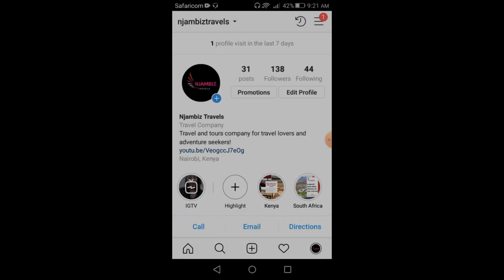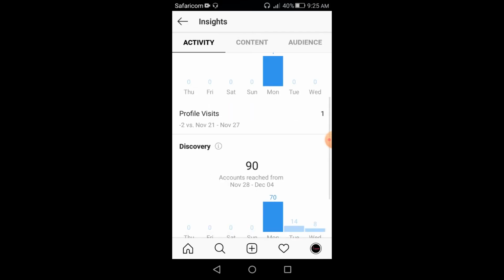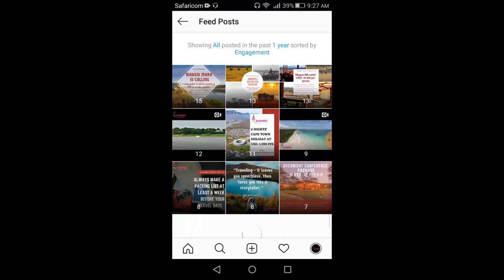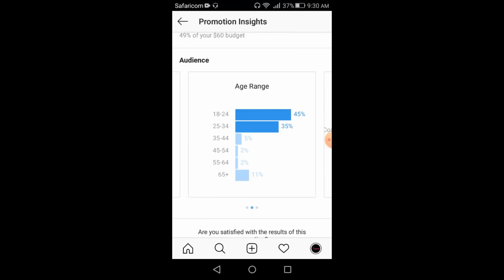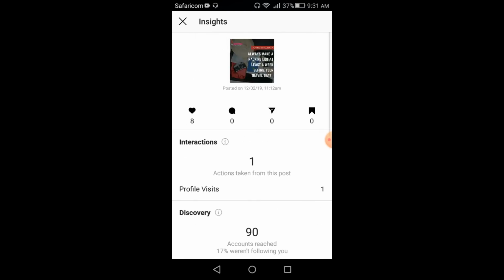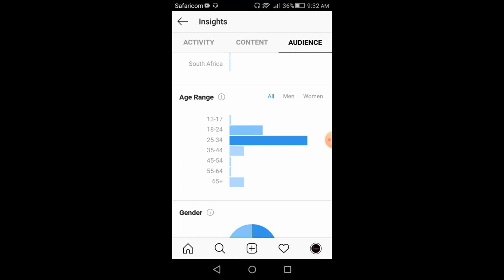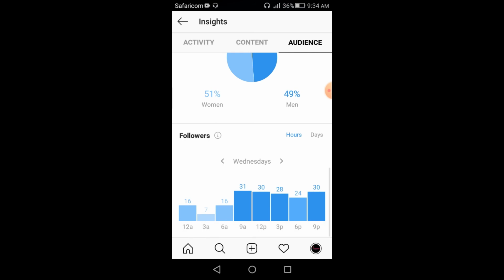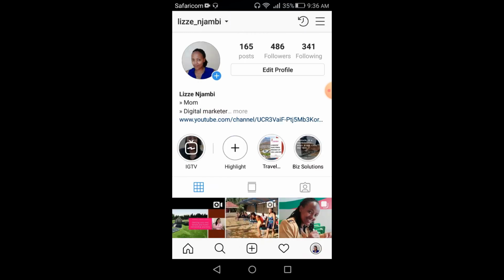How to check Instagram business analytics through the mobile app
Learn how to check your Instagram business account analytics on your mobile app in today's Instagram tutorial.